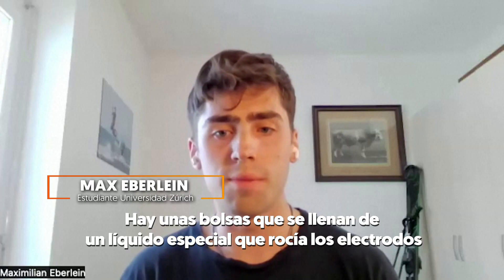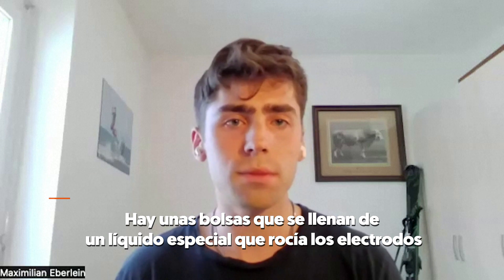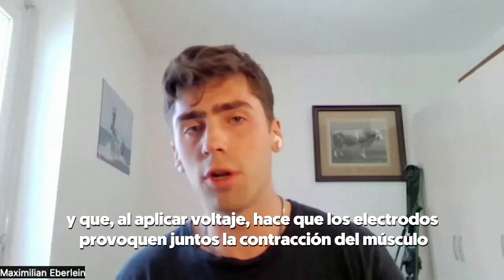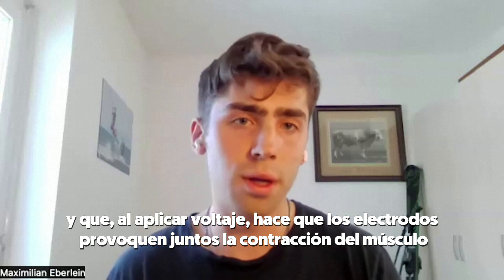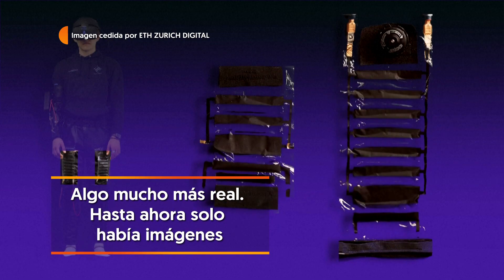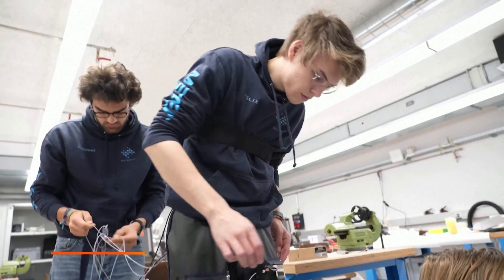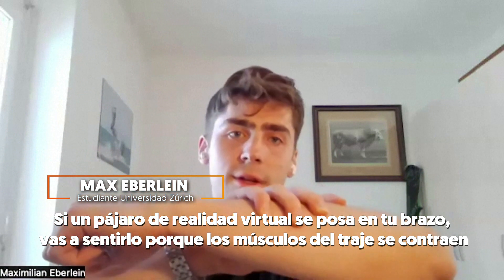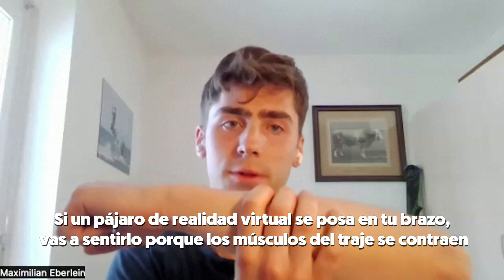METAVERSO: Idean un TRAJE que PERMITE NOTAR físicamente ESTÍMULOS VIRTUALES | RTVE Noticias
Estudiantes del Instituto Federal Politécnico Suizo (ETH Zurich) han creado un traje con músculos artificiales que permite una mayor interactividad con la realidad virtual. El traje incorpora músculos artificiales que permiten la interacción del usuario con los elementos de la realidad virtual a través del tacto.

Los músculos artificiales están formados por unas bolsas llenas de un fluido especial con electrodos en ellos, al aplicar un voltaje sobre esos electrodos se produce una contracción del músculo.

Gracias a este 'metatraje' son capaces de medir el movimiento de una persona sin necesidad de guías visuales ni cámaras de ningún tipo.

Sus creadores creen que esto tendrá aplicaciones médicas, militares o culturales.